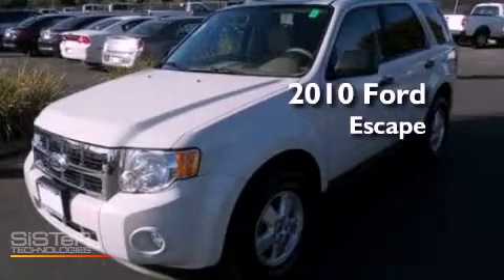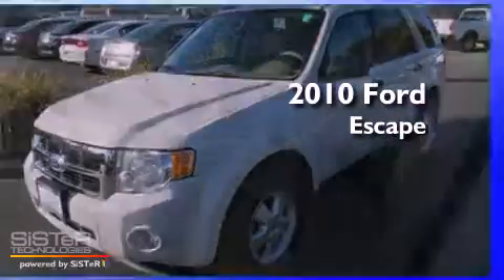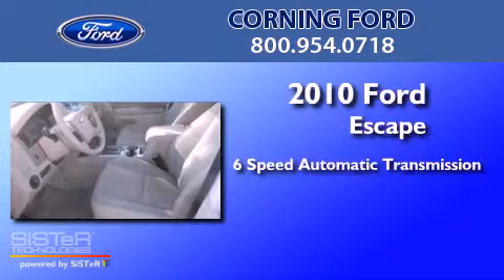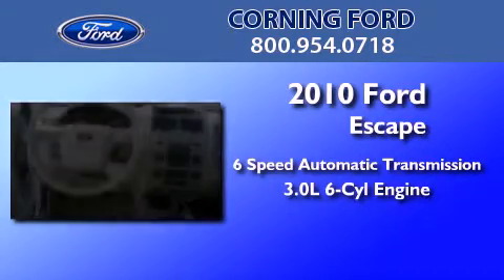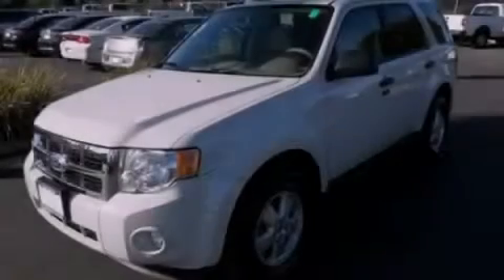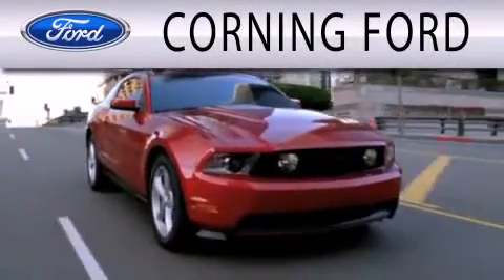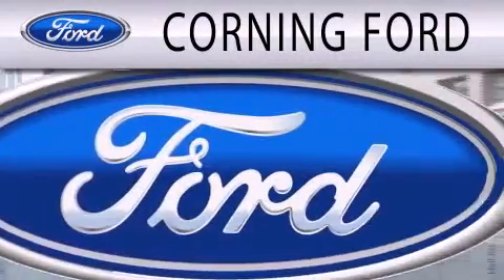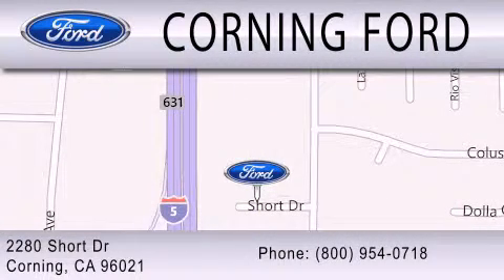2010 FORD ESCAPE Corning CA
Year : 2010
 Make : FORD
 Model : ESCAPE
 Engine : 3.0L V6
 Trans . : AUTO 6SPD

 Miles : 43,459

 Stock : 69525